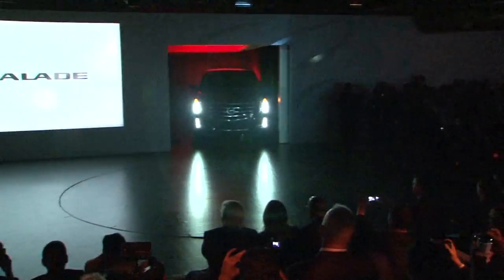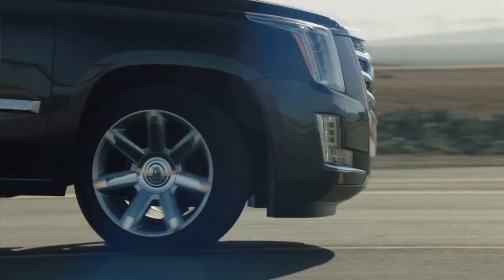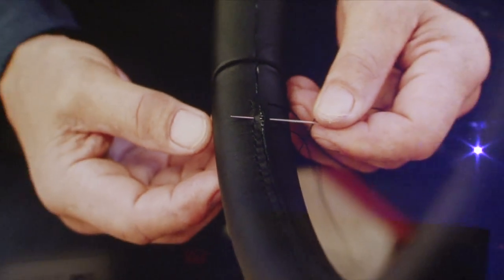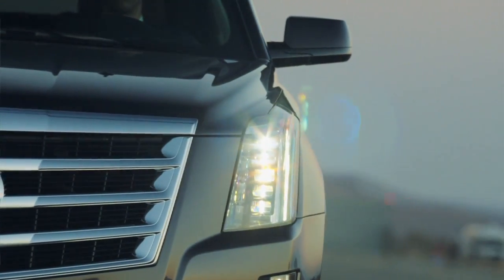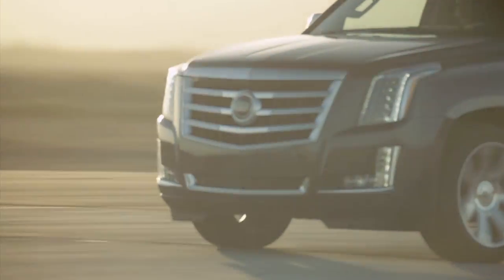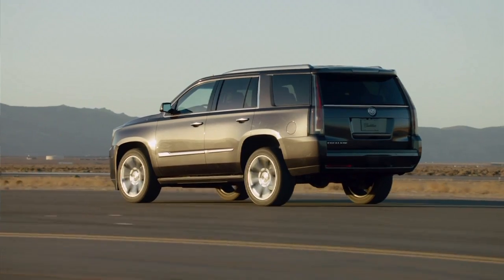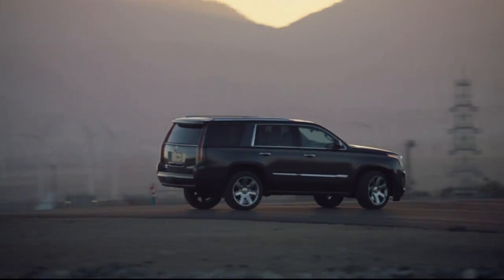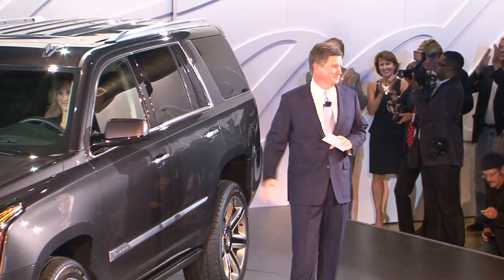2015 Cadillac Escalade media reveal in NYC